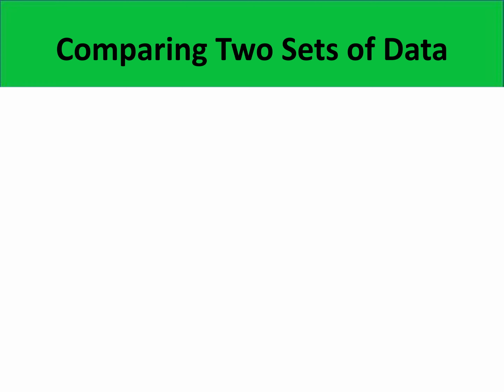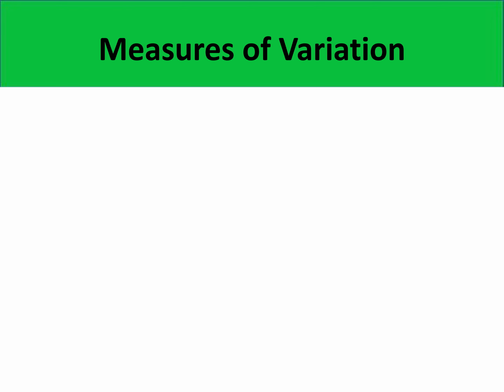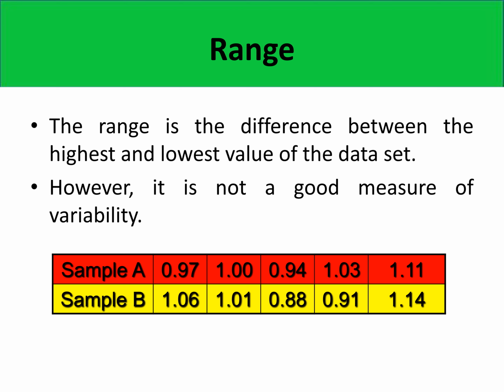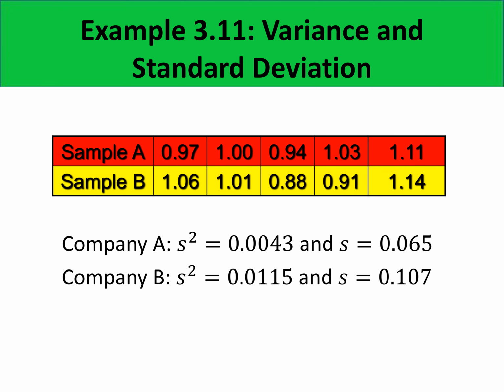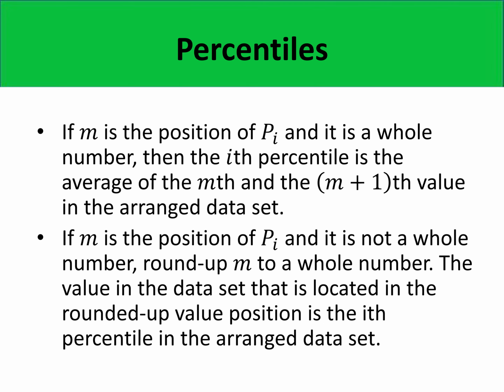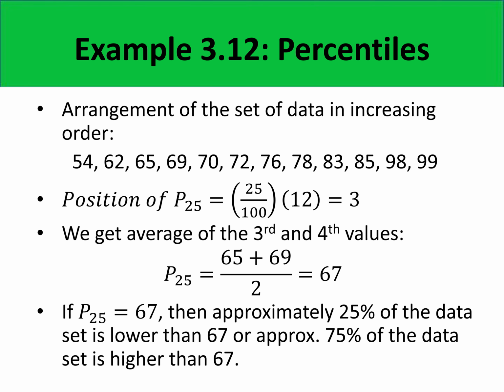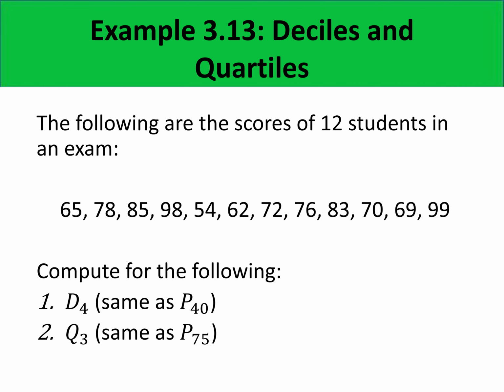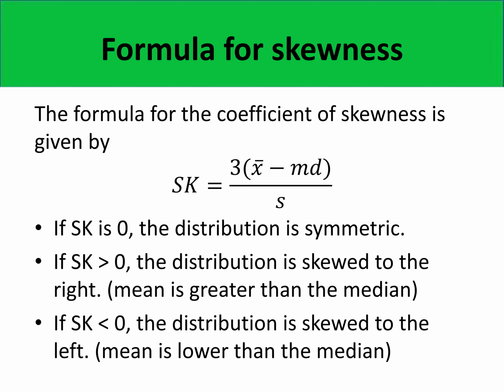LECTURE VIDEO 3 2